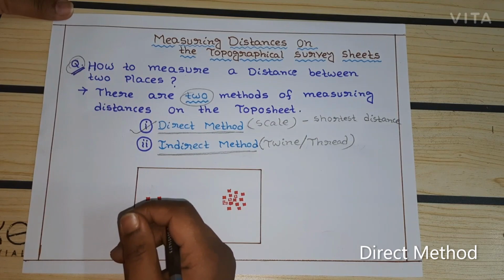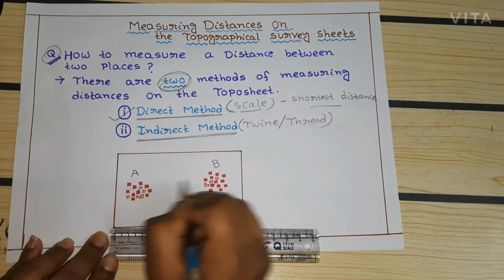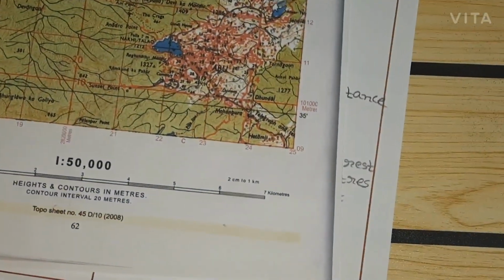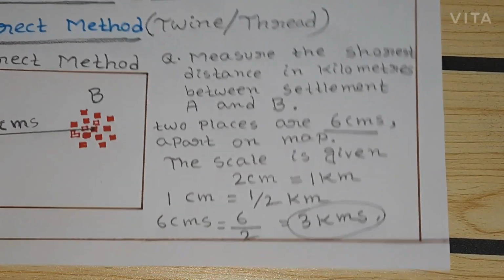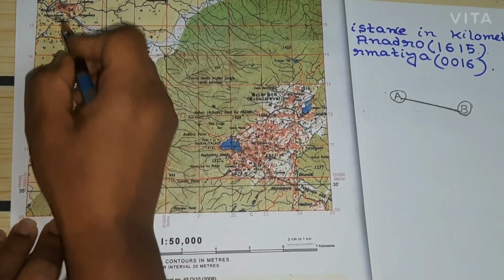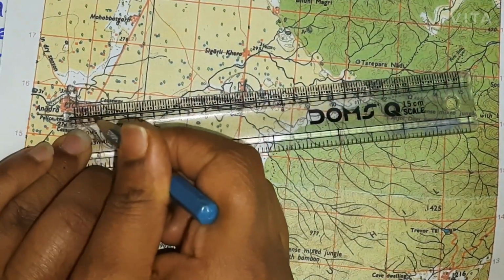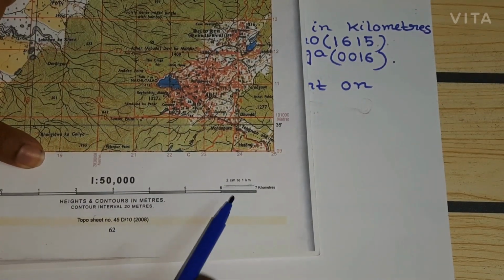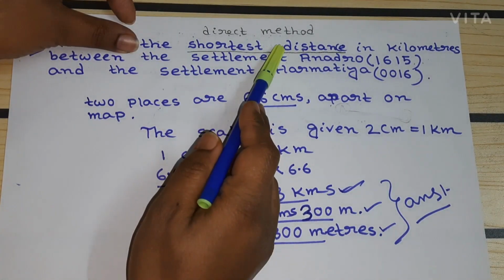Finding Direct Distance in a Toposheet by Anusuya Roy || ICSE 2021 Geography Class 10 Topography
How to find the direct distance in a Toposheet? Let's see in this video.

Turn this Corona (COVID-19) into LEARNING TIME !

Important Signs and Symbols on Topographical Maps by Anusuya - TOPOGRAPHICAL MAPS ICSE GEOGRAPHY CLASS 10 CBSE 11,12

COLOURS AND THEIR SIGNIFICANCE IN TOPOGRAPHIC MAPS IN DETAIL by Anusuya - PART 2 [CLASS 10 - ICSE]